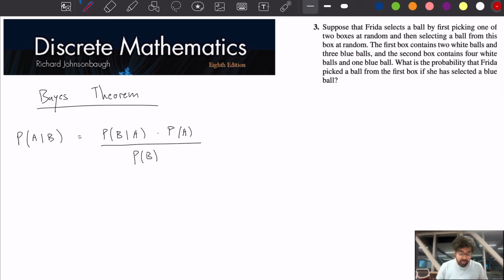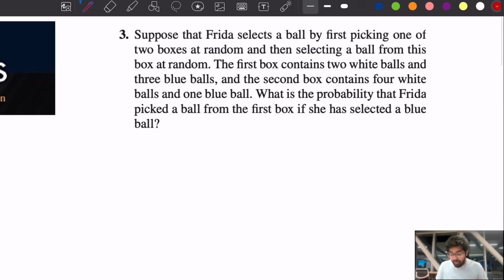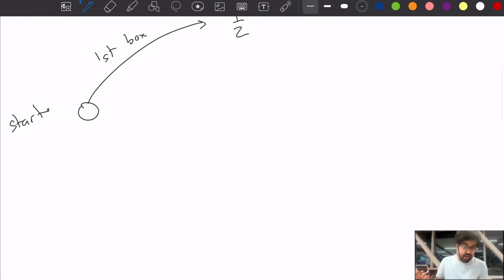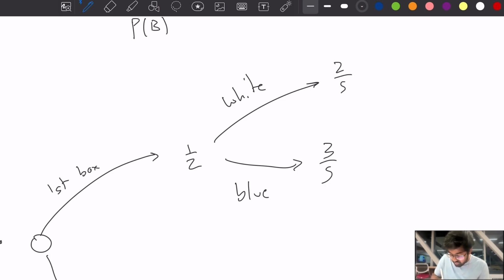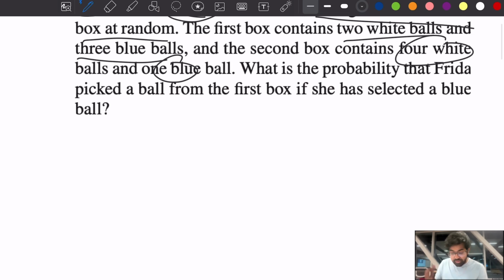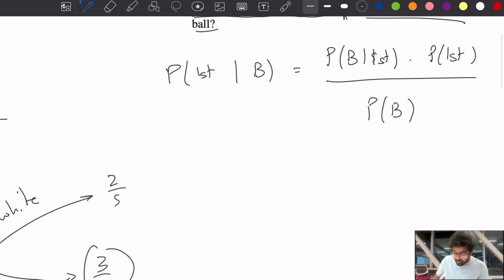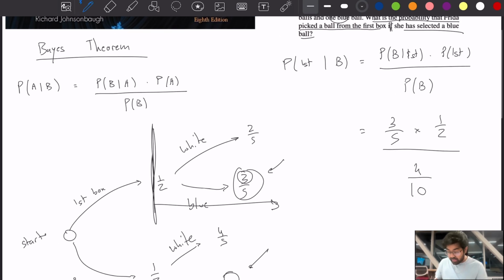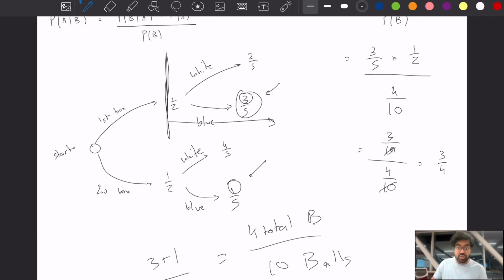EECS 203 - Discrete Mathematics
Instructional Aide Application Video
Bayes Theorem